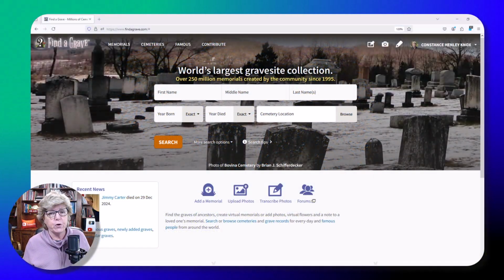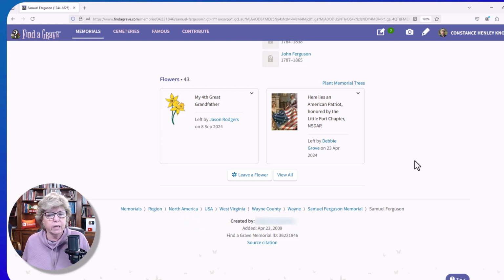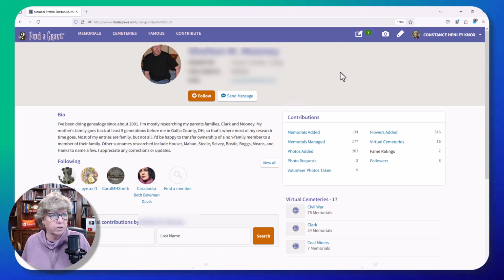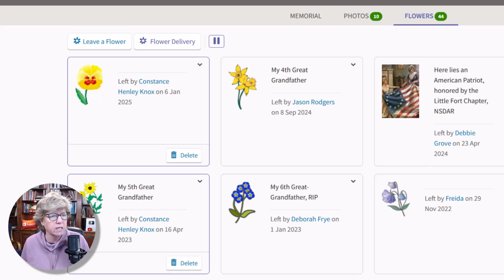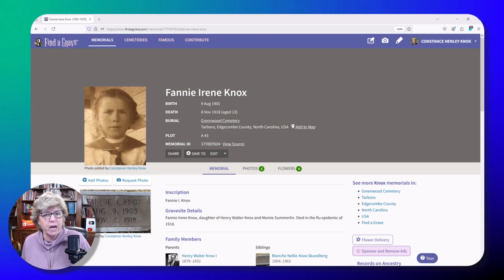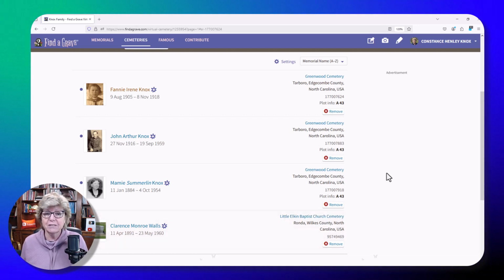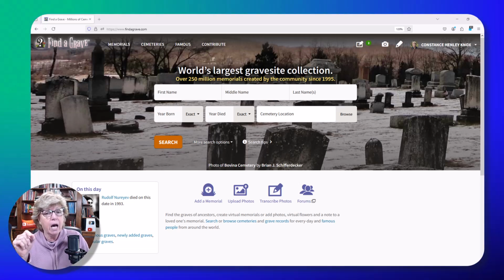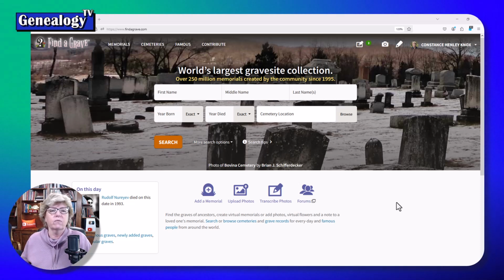Find a Grave Tricks & Transfers (January 2025)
📋 Learn the ins and outs of requesting and managing memorial transfers on Find A Grave Discover how to identify if a memorial manager is a family researcher or volunteer, properly request transfers, and manage memorials once they're transferred to you. Plus, learn valuable tips and tricks for organizing your family history research on Find A Grave!

Key topics covered:
• Step-by-step guide to requesting memorial transfers
• How to determine if a memorial manager is family-connected
• Tips for contacting memorial managers effectively
• Managing and transferring memorials to other researchers
• Creating virtual cemeteries to organize your memorials
• Using the "Leave Flowers" feature to track your research
• Searching cemetery records for additional family members
• Understanding Find A Grave's transfer policies

Whether you're trying to gain management of your ancestor's memorial or looking to better organize your family history research, this tutorial will help you navigate Find A Grave effectively!

👉 NOT a Member? Purchase the HANDOUT Here HANDOUT FOR Find-a-Grave Tricks & Transfers – Genealogy TV

00:00 Intro
00:29 About Find a Grave
01:37 Switching to FireFox
02:28 How many memorials?
03:29 Contacting the Creator
04:22 Leave Flowers
05:38 Manager Transfers
06:04 Request Transfer
06:22 Determine if Manager is Family
06:45 GTV Info
07:14 Virtual Cemeteries
07:44 Where to find Virtual Cemeteries
08:49 Researching Individual Cemeteries
09:48 Review
10:26 Member Created
11:02 Find A Grave Policies